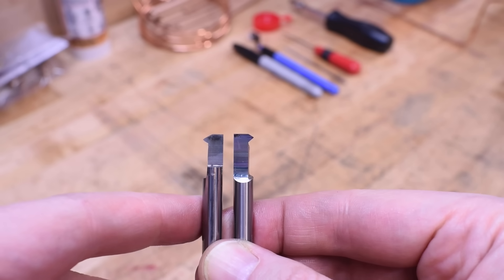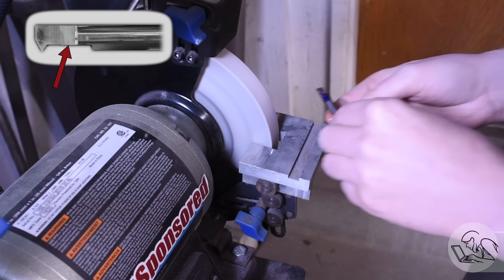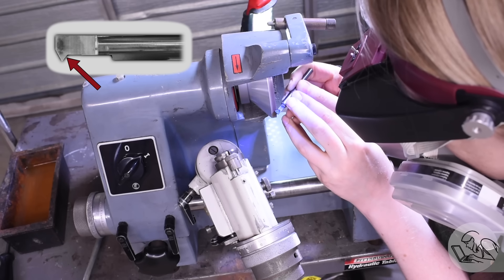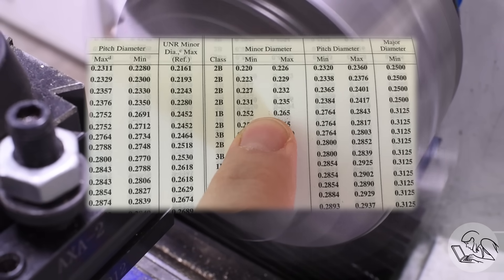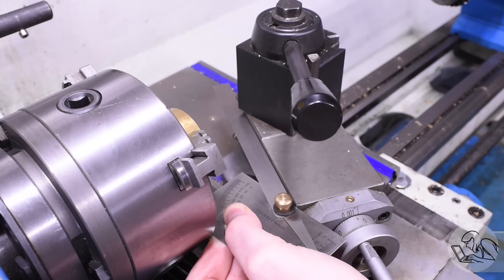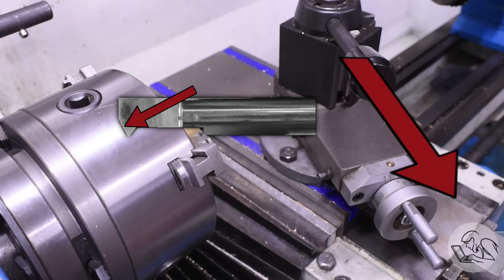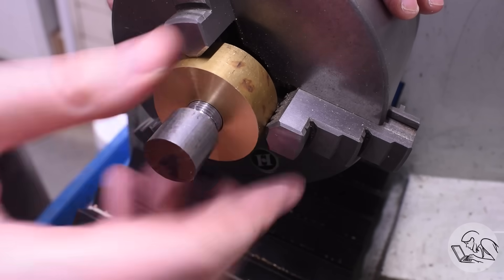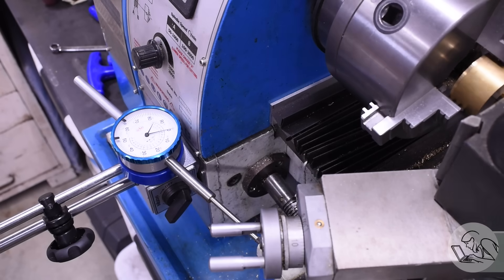Internal Threading On The Lathe!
This episode on Blondihacks, I’m showing you how easy it can be to cut internal threads!

• 1-2-3 Blocks
• Dormer center drills
• 6” Divider